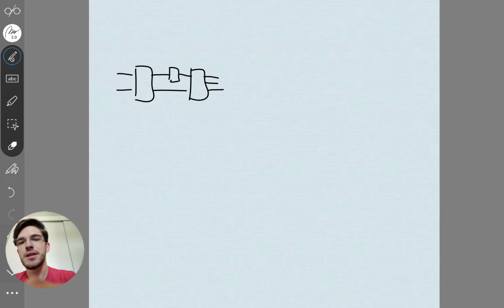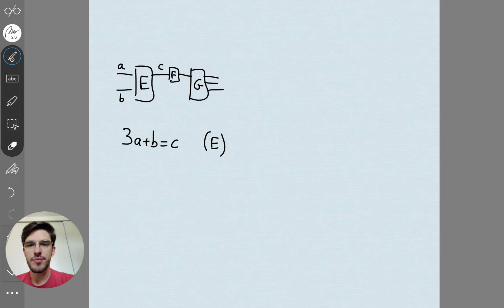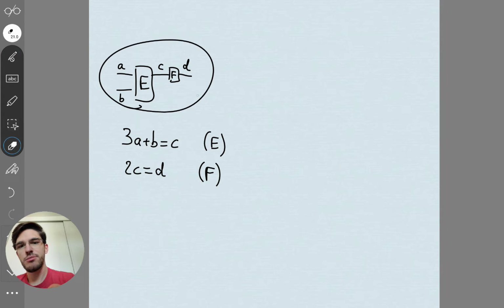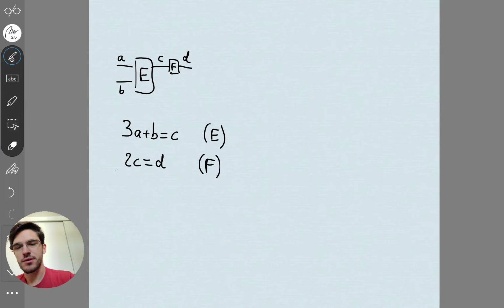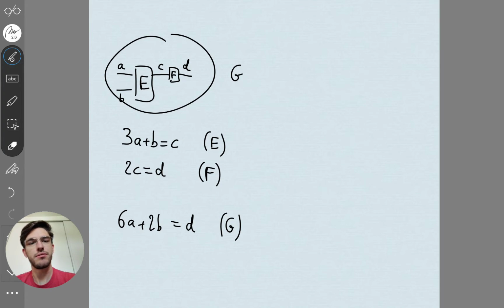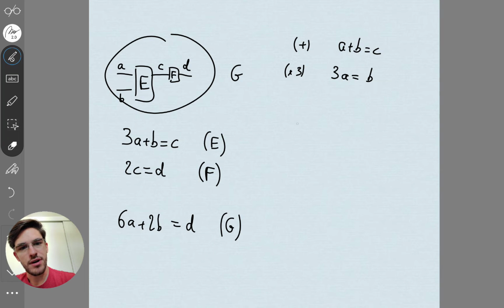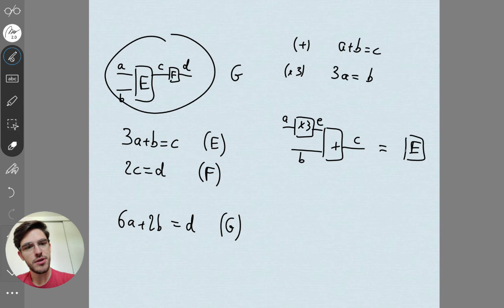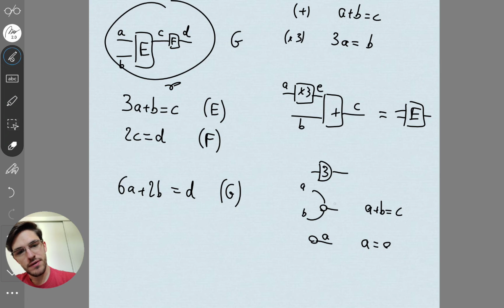High level view of GA